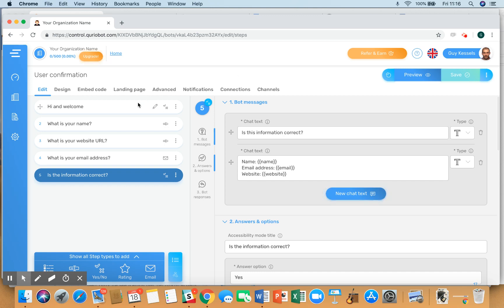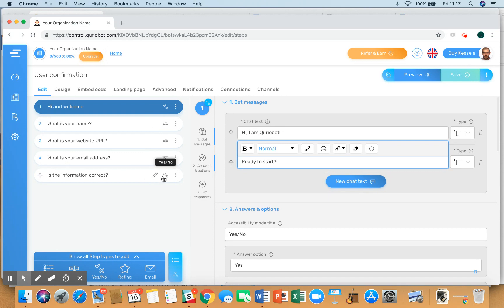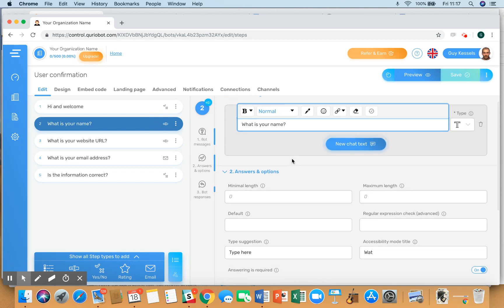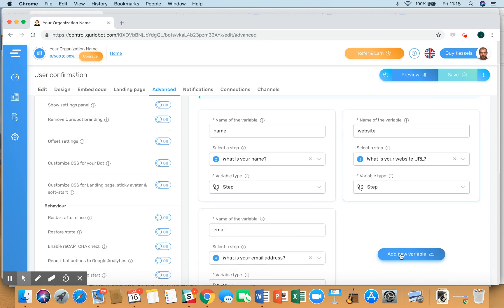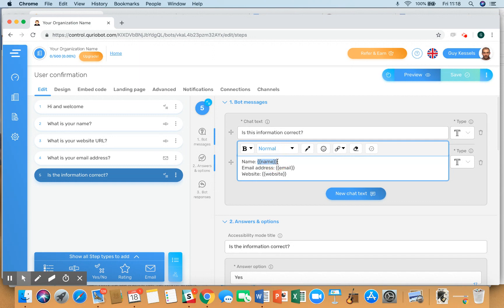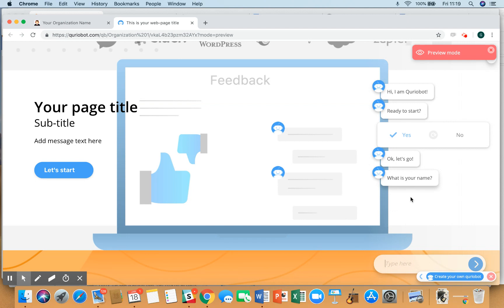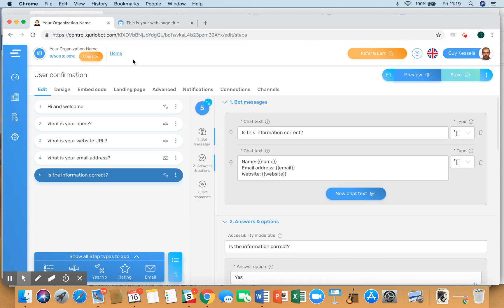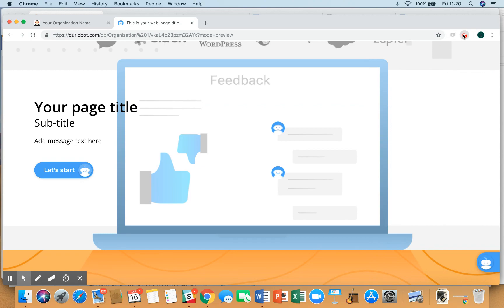Letting users confirm their provided input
If you'd like your users to confirm the input they've given (for example to prevent typos in provided email addresses), then this video comes in very handy!